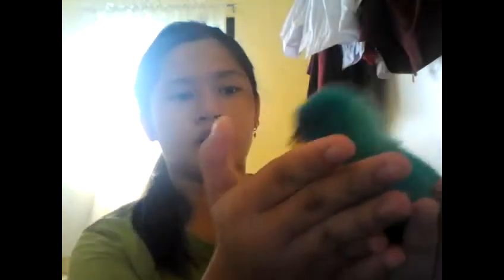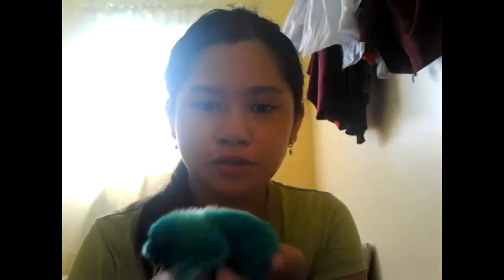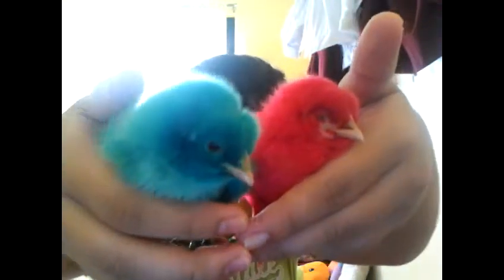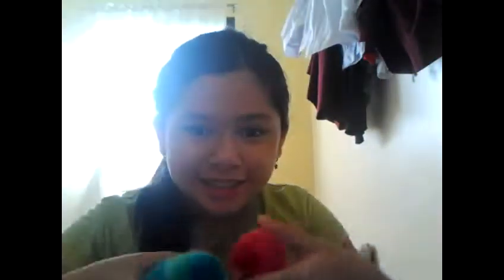New member of the pet family!!!!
HEY GUYS WELCOME BACK TO MU CHANNEL
Today we have a new member in our pet family
Find out in the video which animal is it